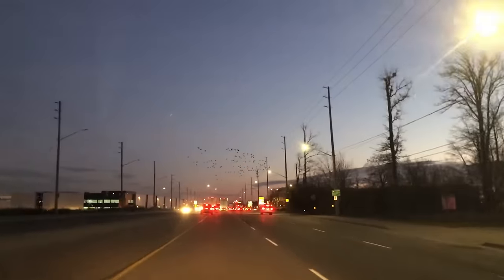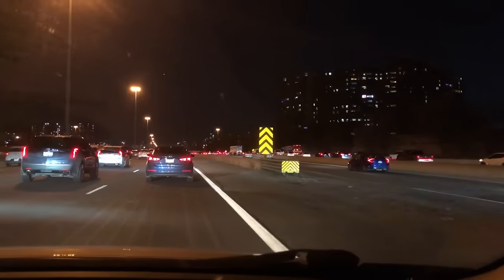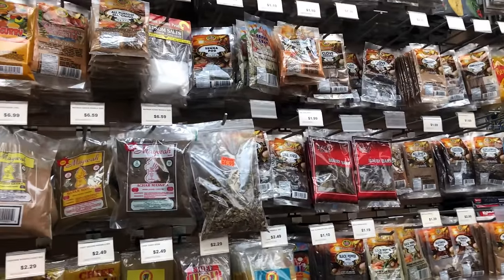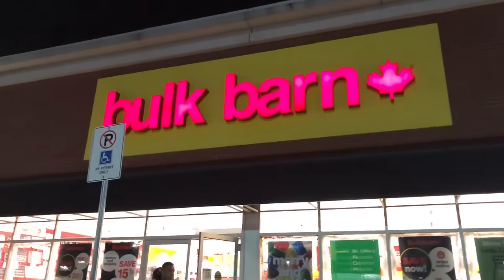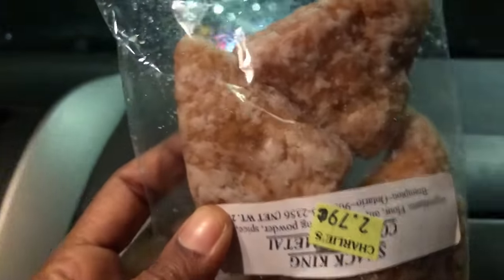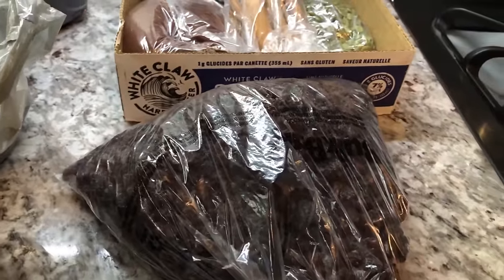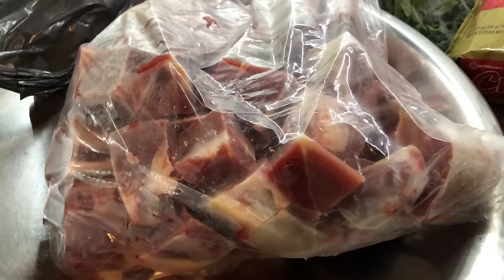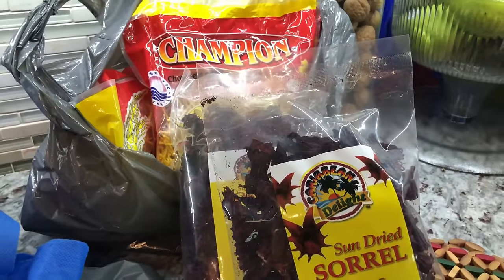Shopping Christmas Pepperpot Meat | Black Cake ingredients with Hubby